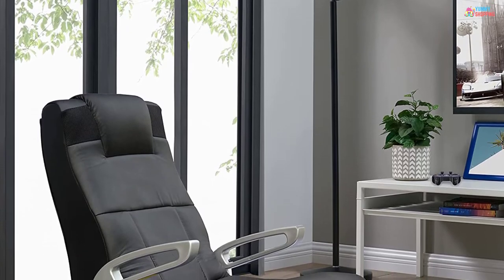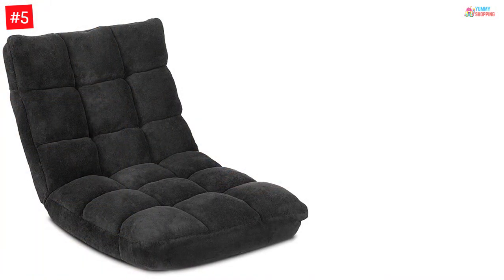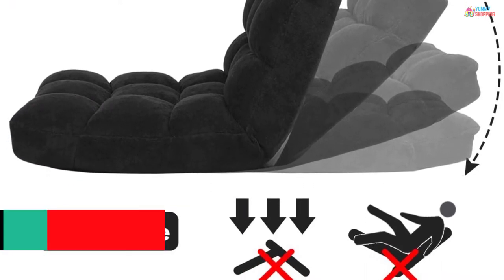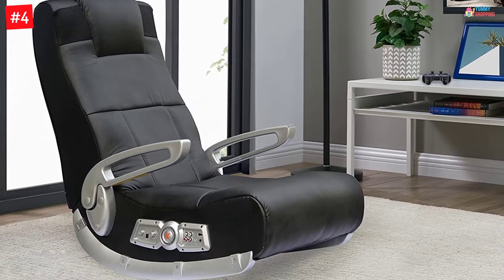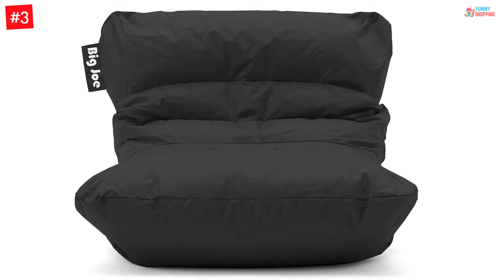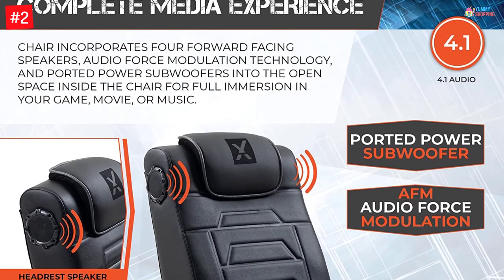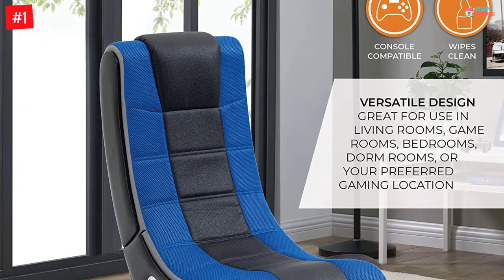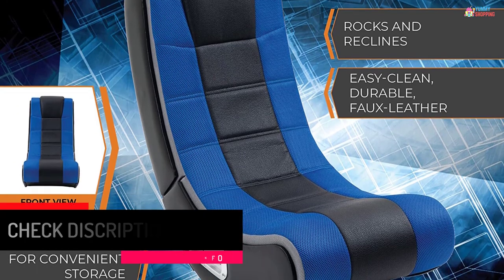Top 5 Best Floor Gaming Chairs in 2022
▶️ The Best Floor Gaming Chairs We recommended  In This video

▶️5.  Giantex Floor Gaming Chair.

▶️4. Ace Bayou X Rocker II.

▶️3.Big Joe Roma Chair.

▶️2. X Rocker Pro Series H3 Chair.

▶️1.X Rocker V Rocker Gaming Chair.

➥ Prime Discounted Monthly Offering
➥ Try Twitch Prime
➥ Amazon Music Unlimited
➥ Try Amazon Home Services
➥ Kindle Unlimited Membership Plans
➥ Create an Amazon Wedding Registry
➥ Try Audible and Get Two Free Audiobooks